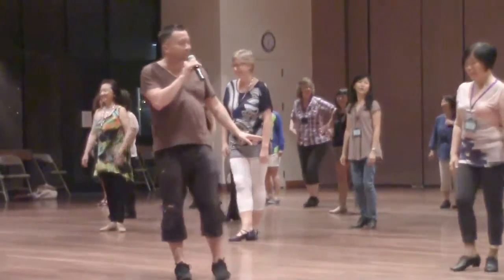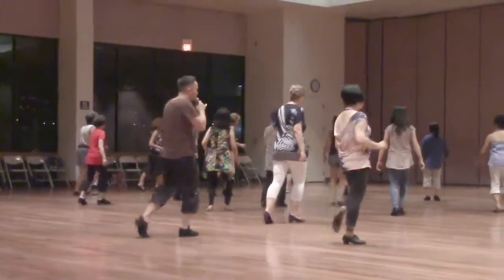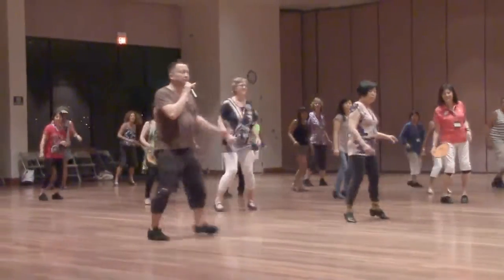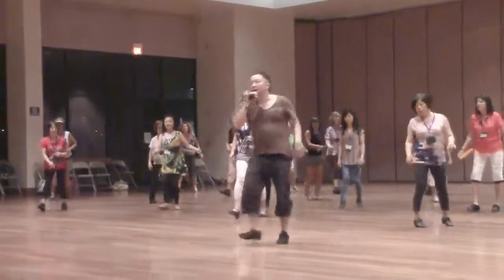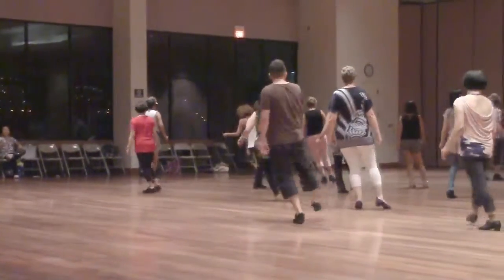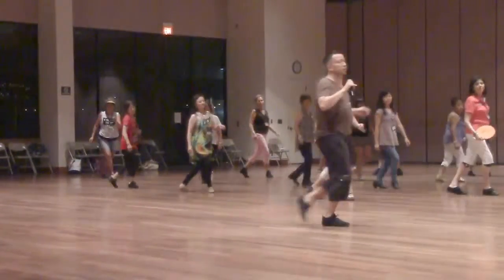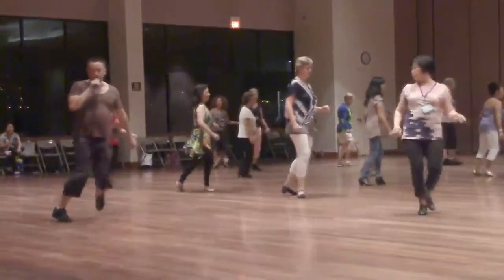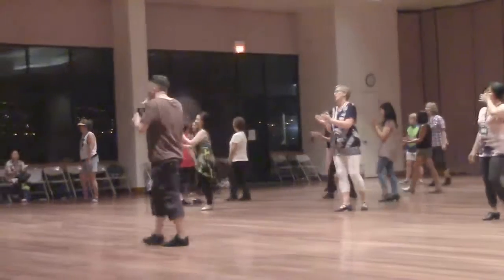Where's The Party Line Dance choreo'd by Roy Verdonk & Darren Bailey (Dance for WS Preview)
*** Line Dance Danced By Choreographer Series ***
Line Dance : Where's The Party
Choreographer : Roy Verdonk & Darren Bailey
64 count, 2 wall, Int level line dance
Danced by Roy Verdonk at WOW 2014 Hawaii
Filmed by Yoko Nagai